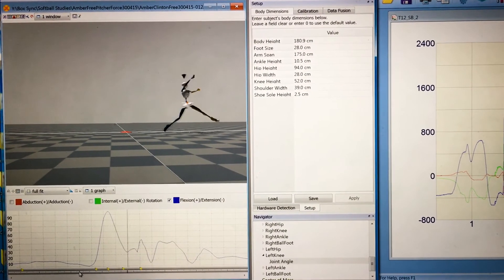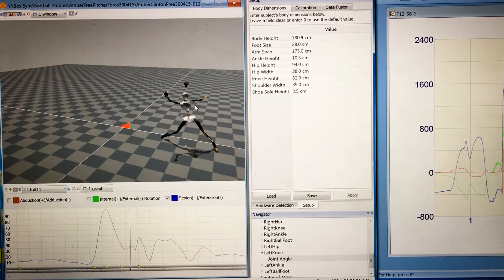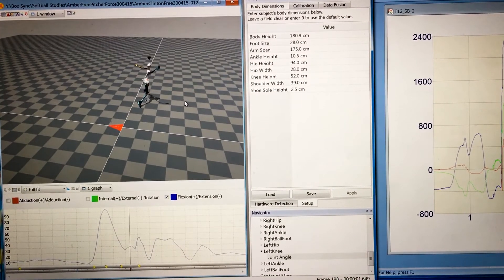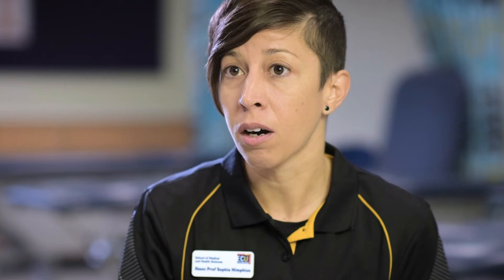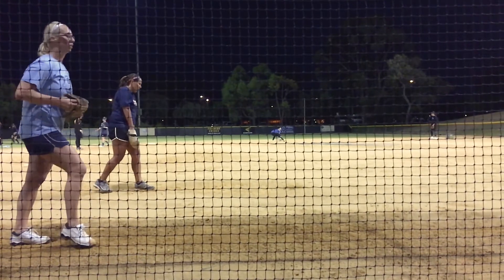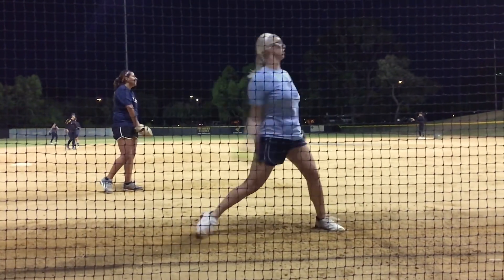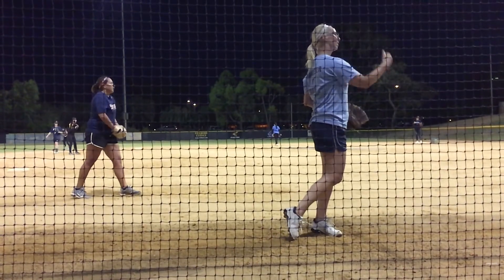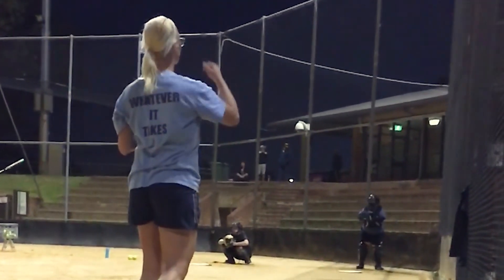How We're Using Sports Science To Help Australia's Elite Softball Players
With the news that softball has been reinstated as an Olympic sport for the first time in 8 years, ECU Sport Science Researcher, Associate Professor Sophia Nimphius, gives an overview of Australia's achievements at Olympic-level Softball. She talks about ECU Sports Science research focusing on Pitching Performance, and the factors that can help improve pitching velocity and amount of spin. She also covers some of the techniques used to visualise and identify opportunities and improvements for athletes, such as 3D Kinematics, and On Field measurement and testing techniques. She also talks about how this data is being used to improve the performance of individual Softball Players.